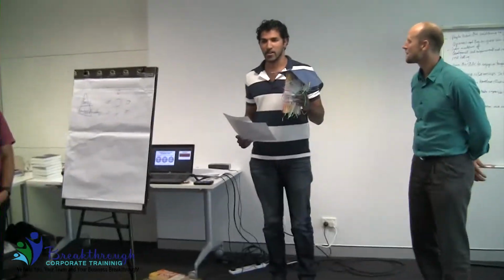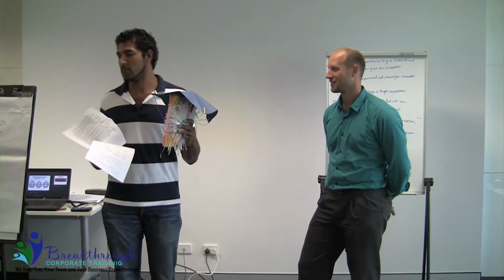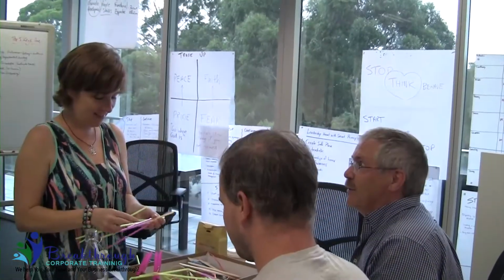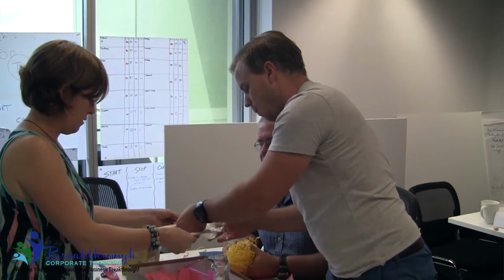Team building with Sydney Corporate Training - the Egg Drop / Z Cycle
- Check out how much fun our clients had when they built their egg protecting contractions. As Corporate Trainers we often get our clients to do fun activities and challenges that take them out of their comfort zones and cause them to work together as a team. In this Egg drop challenge this group was given specific directions and materials to build a contraption that would protect an egg from being dropped 4 stories. In groups of 3 - 4 the teams were asked to use the Achievement Concepts Z Cycle decision making and planning tool to decide together how they were going to build their contraptions. Then they were given 20 minutes to build and finally each team would find out how successful their planning and team building was. Find out how we can help you and your team with your Stategies, Planning, Workplace Culture and Team Building by contacting Scott or one of our Trainers